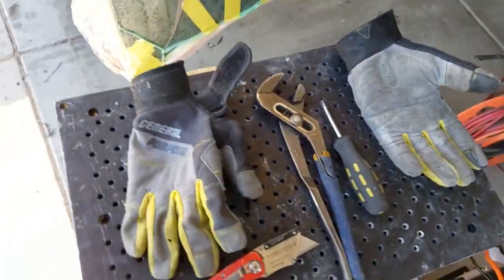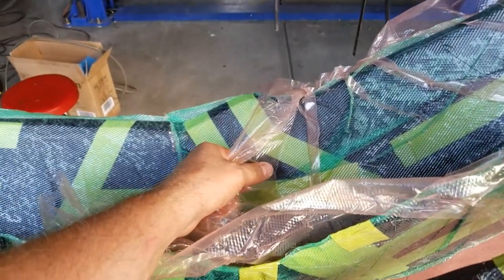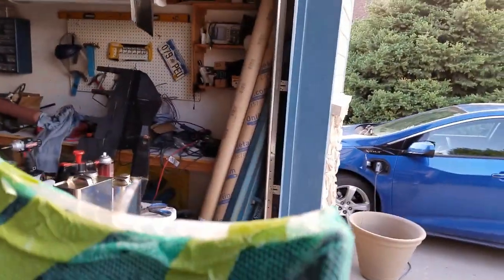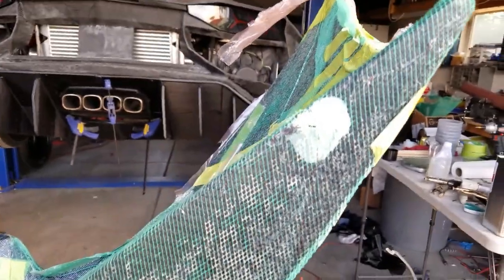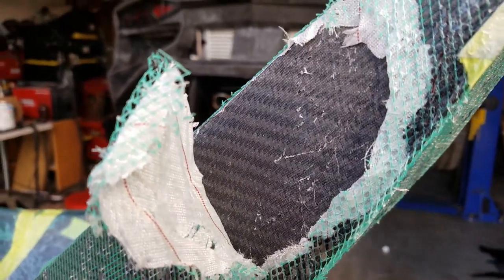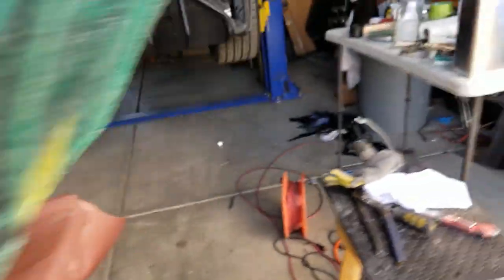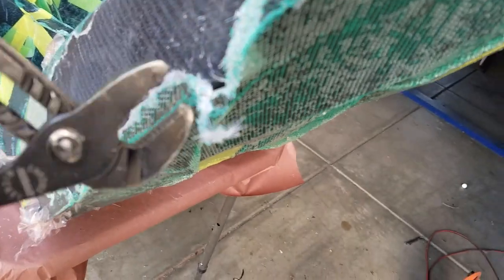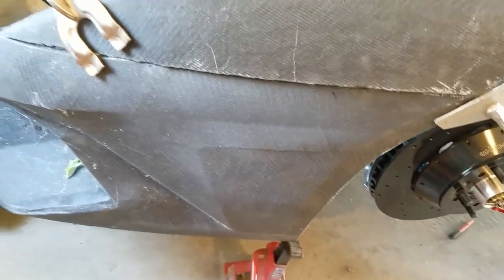Skinning 3D printed body parts (encapsulation) Removing Bag - Part 6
We remove the bag and infusion materials.